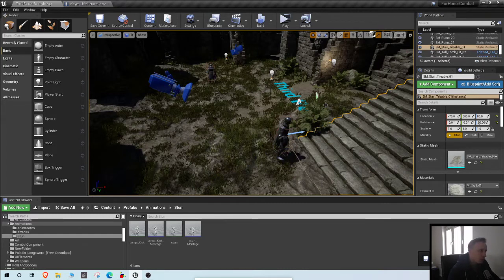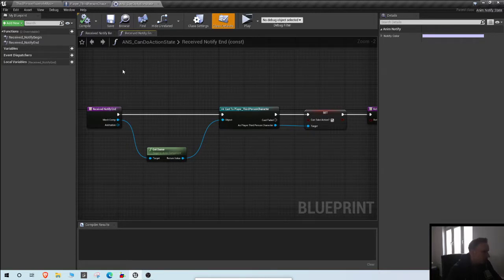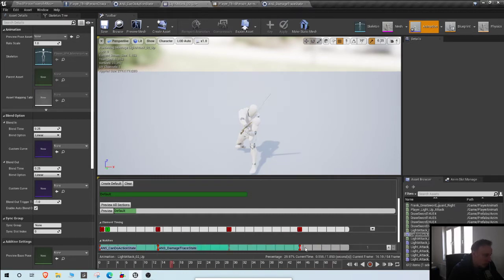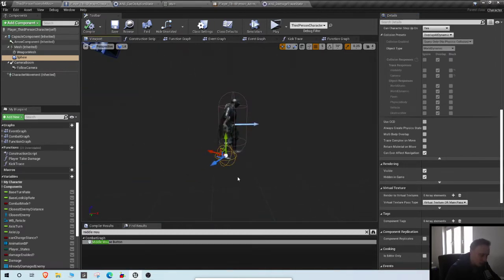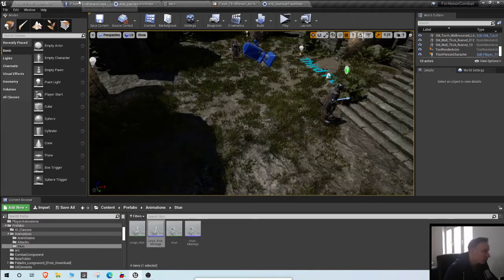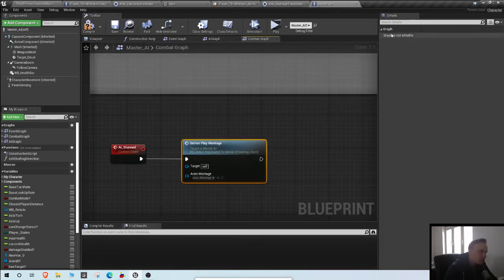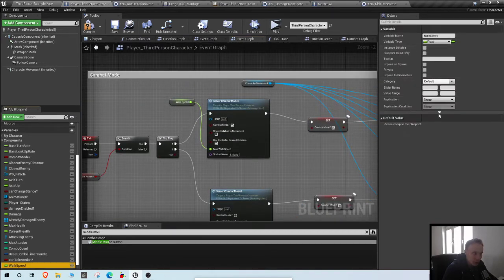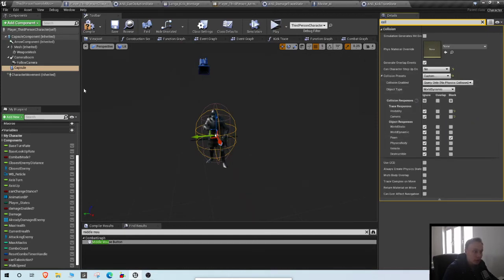Unreal For Honor Tutorial #17 - Guard Break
Hi there and welcome back to the For Honor Series. We still have a few more episodes left before we finish this one. In this episode i will show you how i would implement the for honor Guard Break. In the next video i will make sure that the AI can also do it.